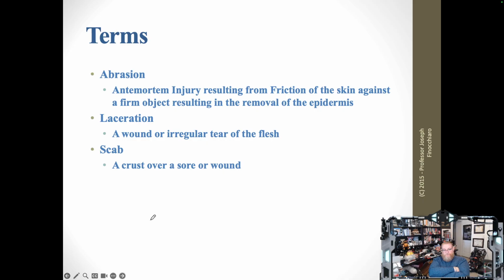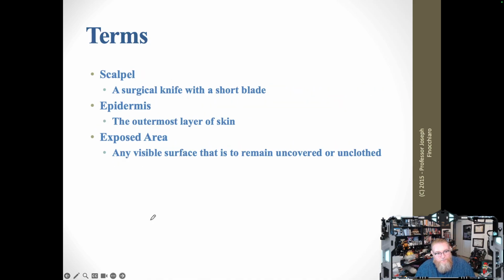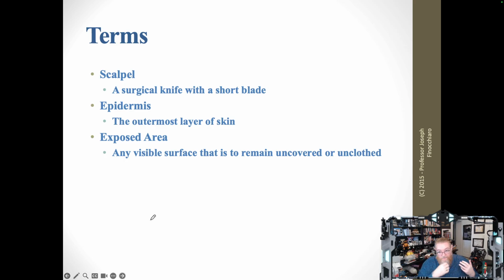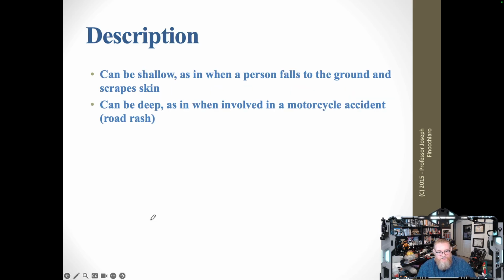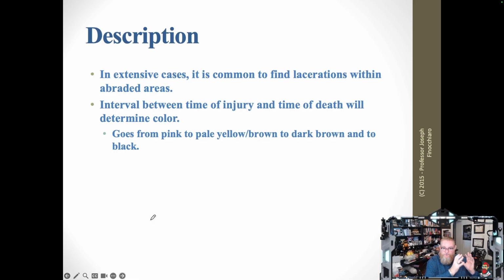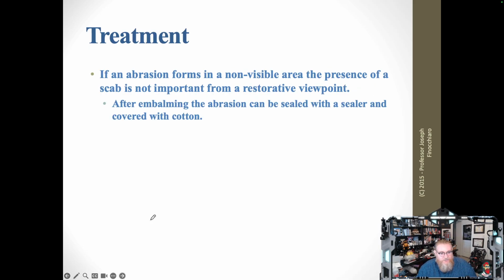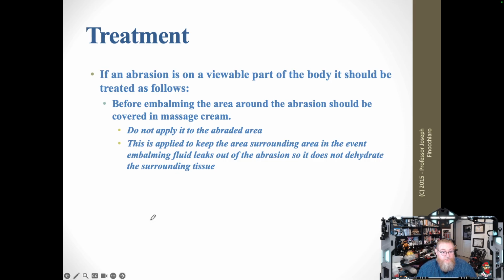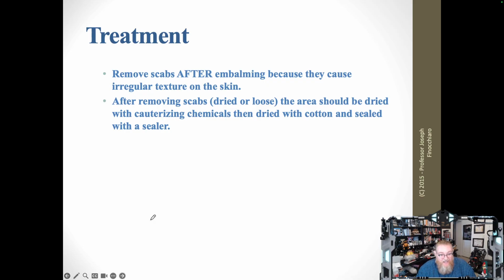Restorative Art - Chapter 10a - Abrasions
This video lecture is intended to complement a course of formal study at a program or institution accredited by the American Board of Funeral Service Education. It is based off of "Restorative Art" by Ralph Klicker.